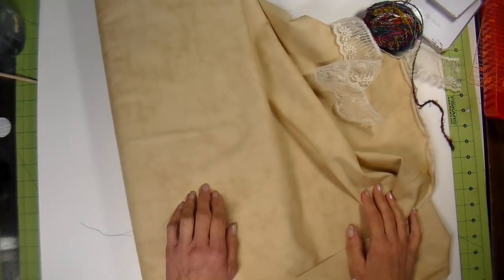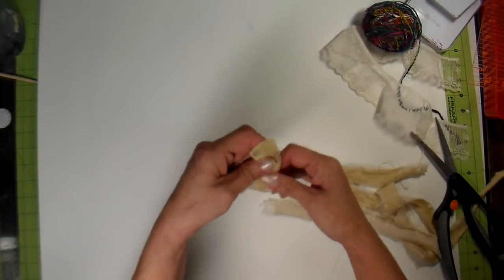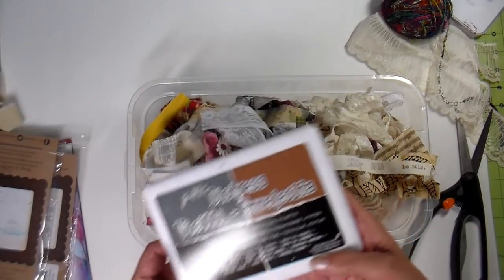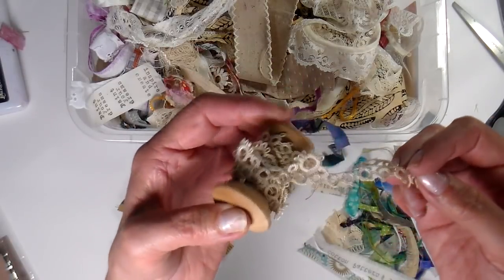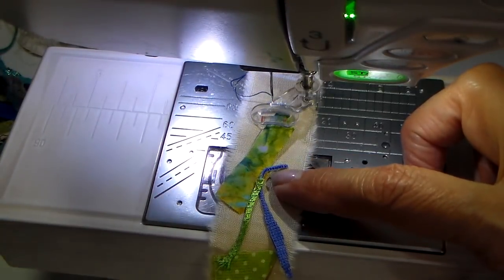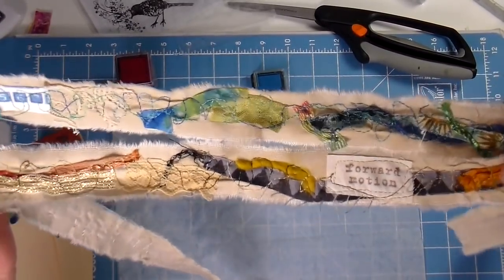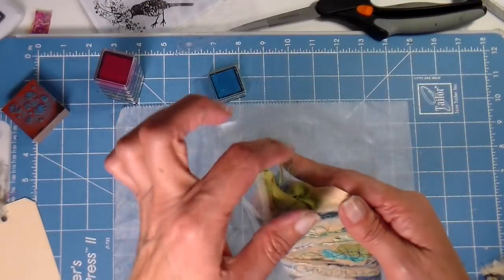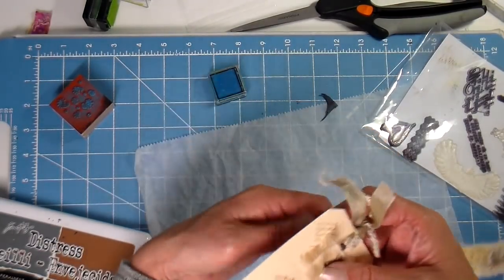Making Fabric Trim from Scraps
In this video I show another use for little scraps of fabric and trim.  This fabric ribbon will sure to be a great addition to any of your sewing projects.  Enjoy!

Etsy Shop-